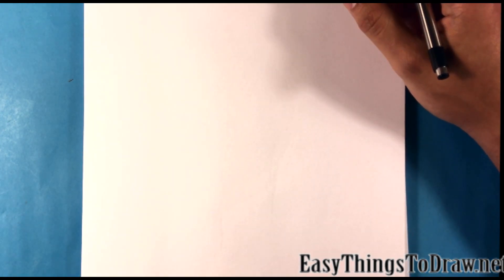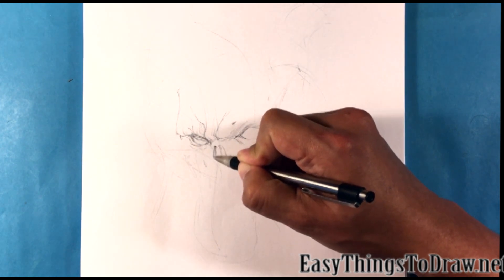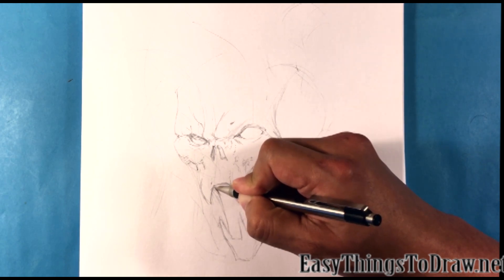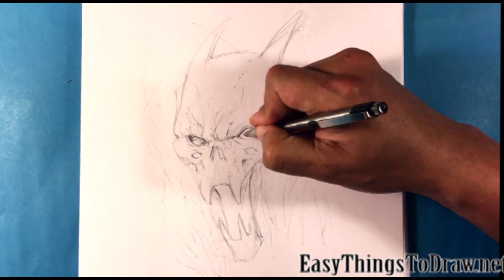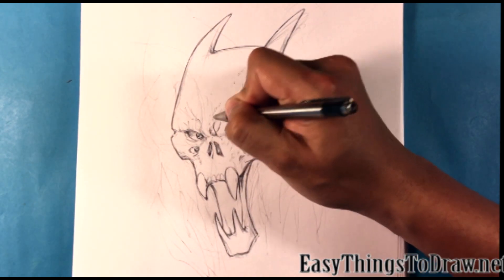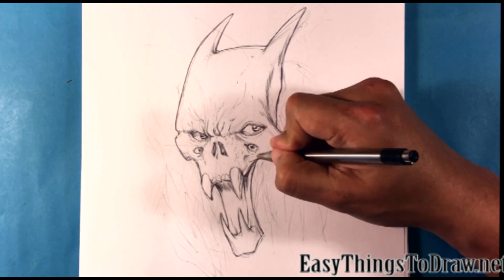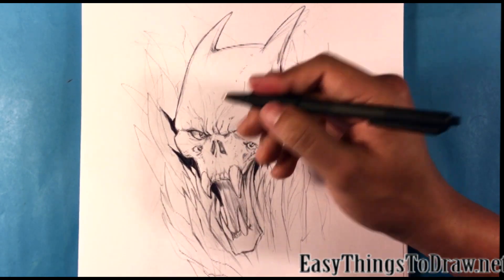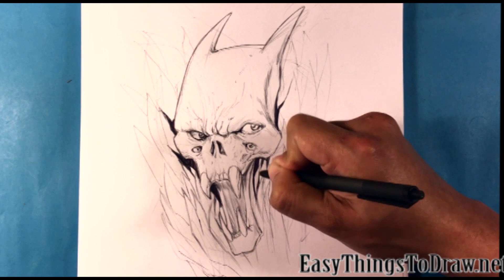What Do I Think about When I'm Sketching? - Easy Things to Draw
This is a pretty informal video on what I think about when I'm sketching. Drawing can be a bit of a pin when you are first learning, so I understand the struggle. I want to take you into my mind about what exactly I'm thinking about when I do it for myself. I hope you find value in this video.I hope people who are beginners and kids really find something informative in this.  :D